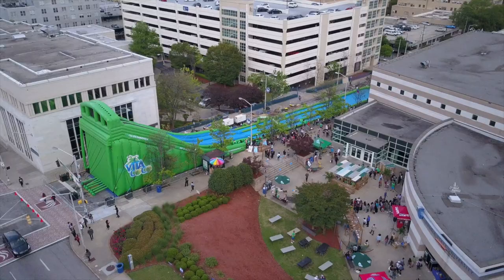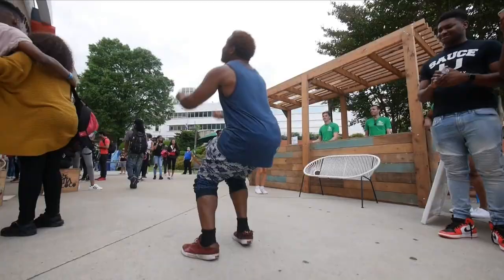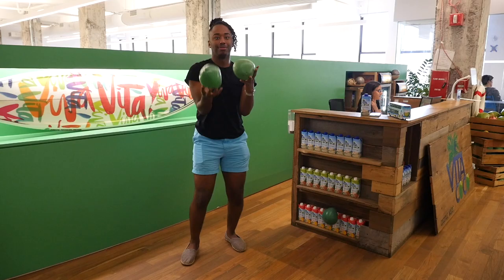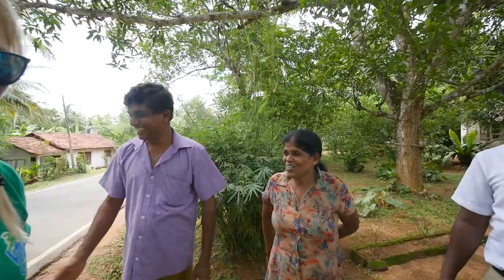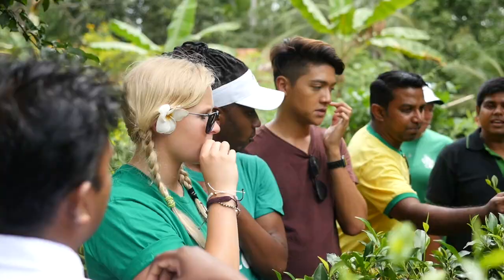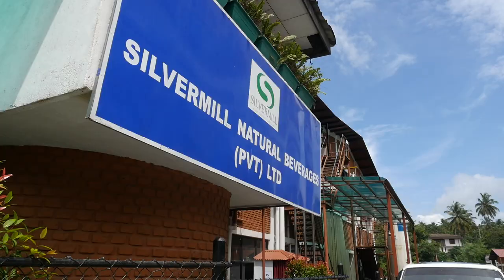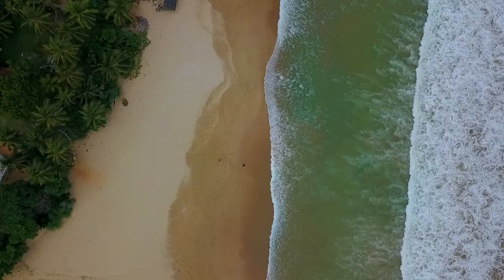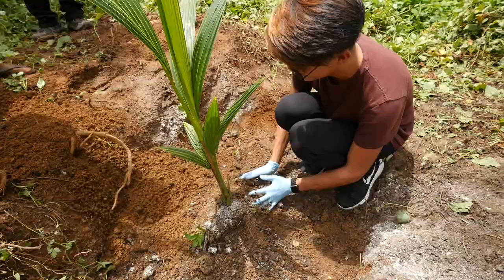Sri Lanka 2017